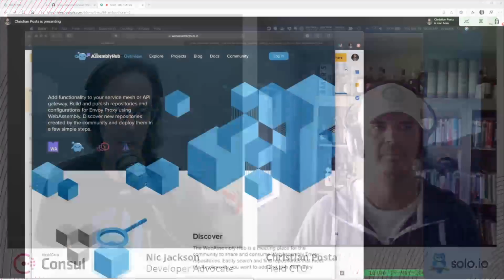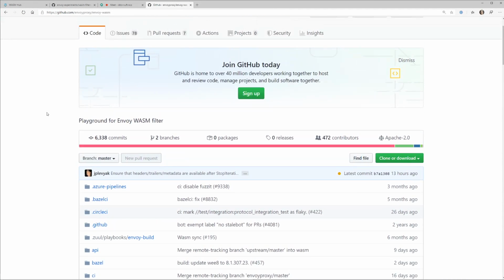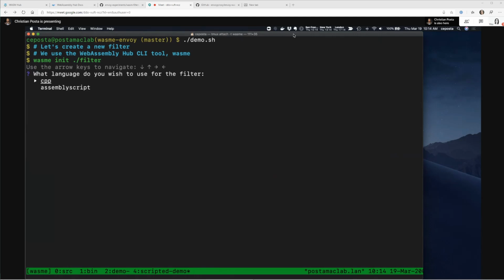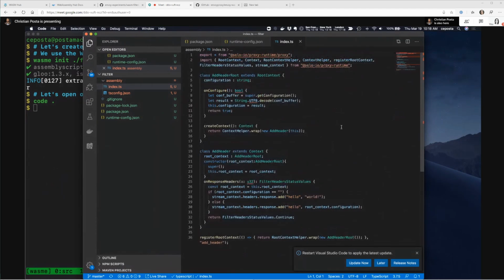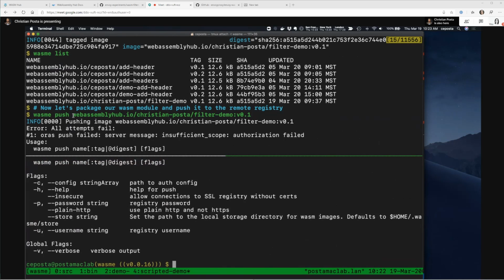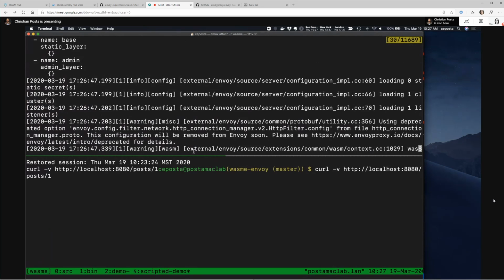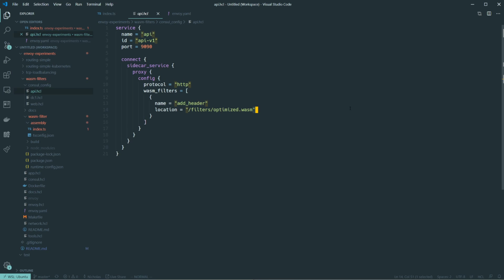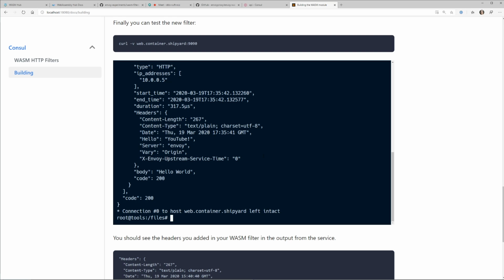Building HTTP Request Filters for Consul with Web Assembly Hub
Service mesh decentralises reliability and security to the sidecar proxy. Now service mesh can decentralise business logic to the proxy due to dynamically loaded WSAM filters for Envoy proxy.

WASM allows you to build custom plugins which sit in the network request path. You can do simple things like manipulating the request or handle complex authentication.

In this video we will introduce the new WASM HTTP filters for Envoy and a simple workflow for building and deploying them using Web Assembly Hub.